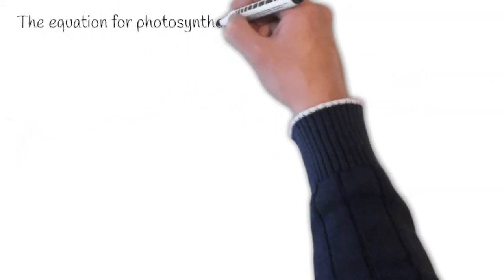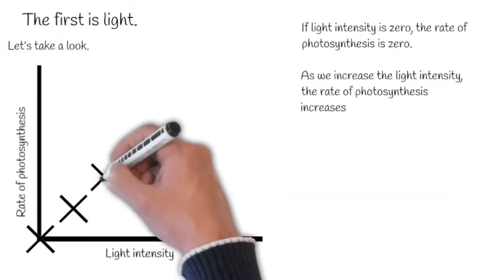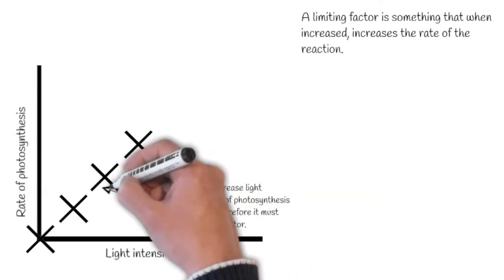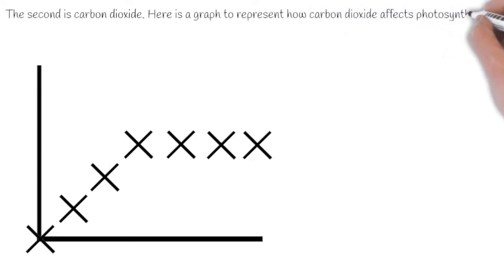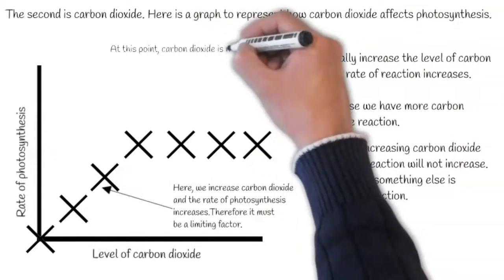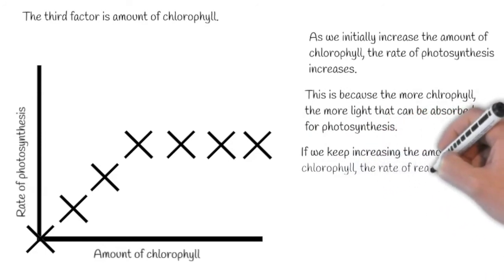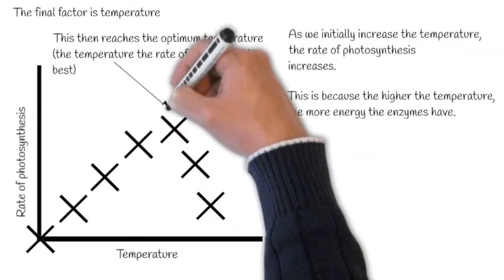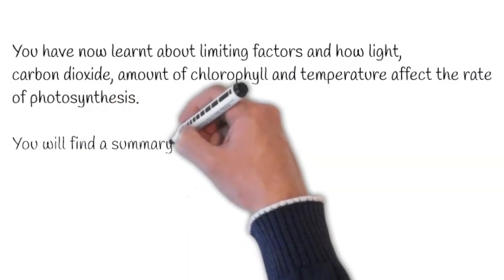GCSE Science Revision (Biology): The rate of photosynthesis